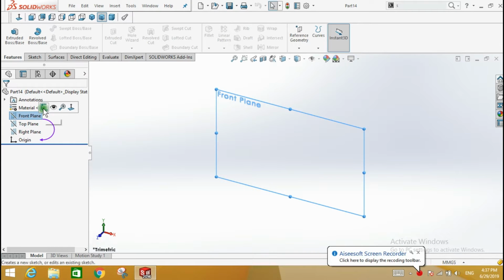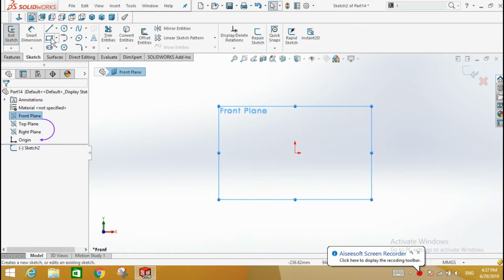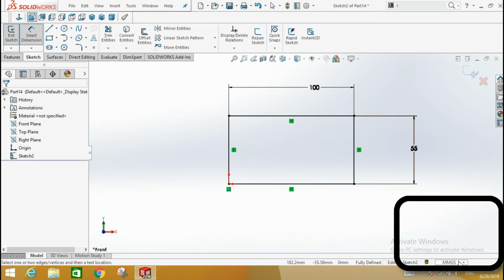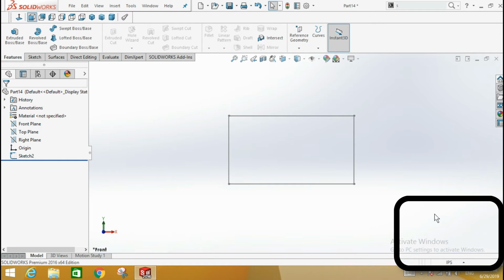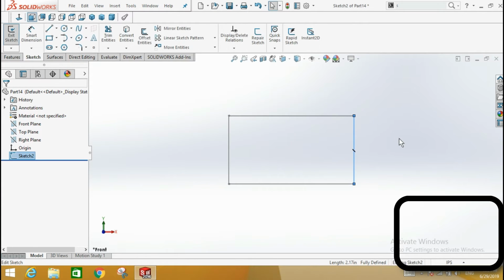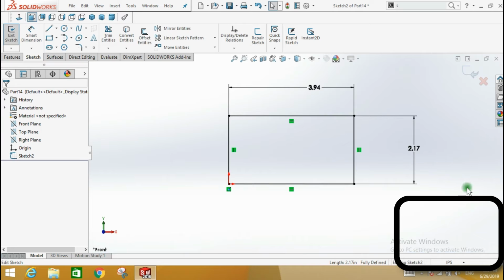Change of Units in solidworks Tutorial # 6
Hi

solid works 2015, solid works 2016, solid works 2017, solid works 2018, solid works 2019